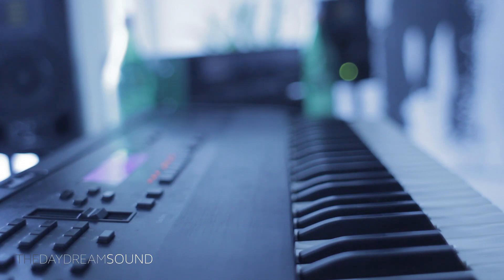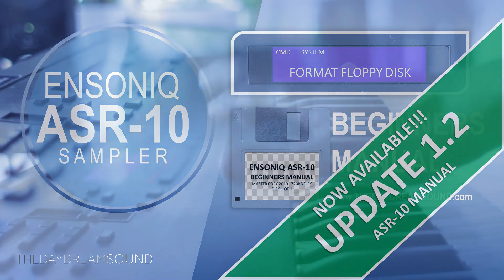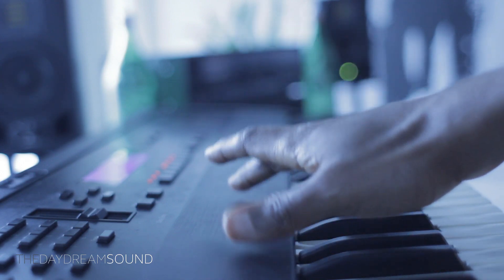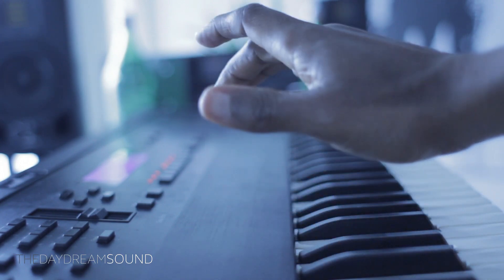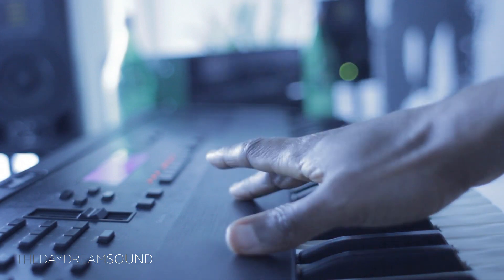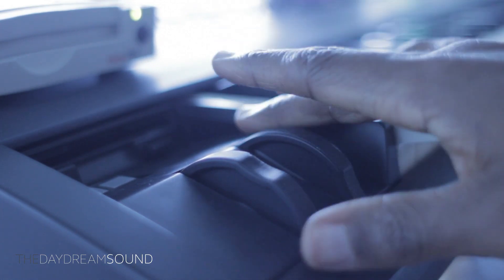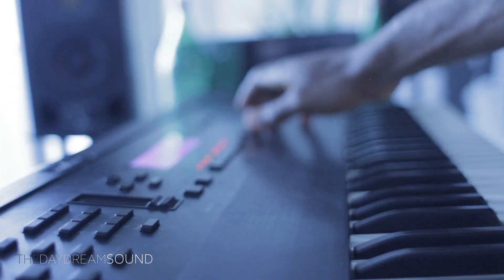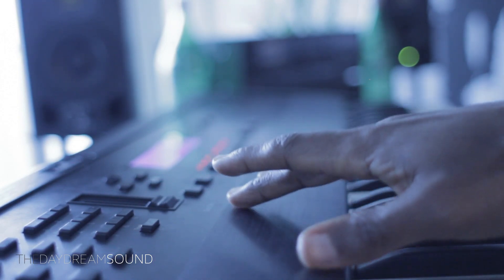Boom Bap Wavetable Drum Sampling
Ensoniq ASR-10 Beginners Manual.
Designed for the Ensoniq ASR-10, EPS16+ or Original EPS

Using Ensoniq transwaves to organize your Boom Bap drum samples into a wavetable in the ASR10.

Peace,

TDS